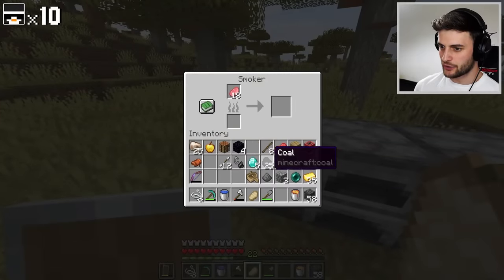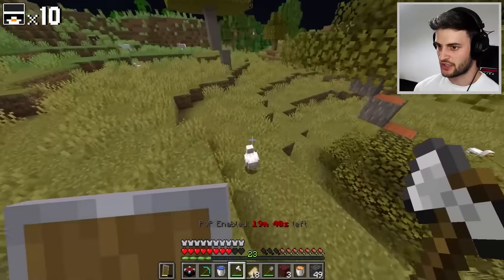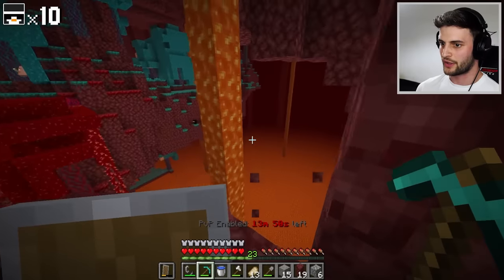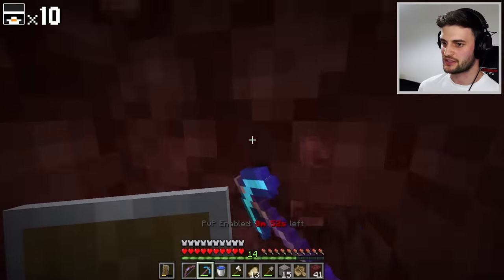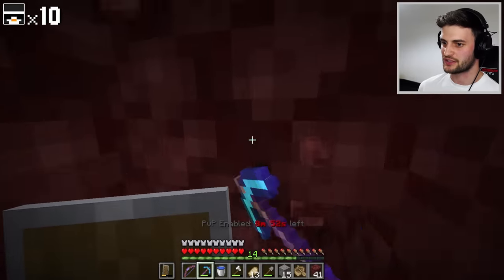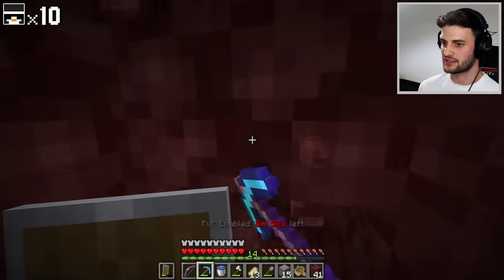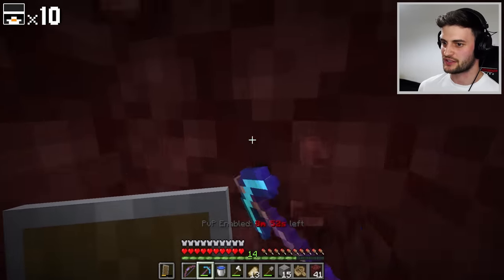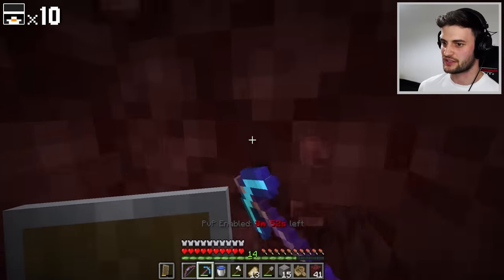Friend or Foe: Episode 2 - The First Fight!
Friend or Foe Season 2 is here! In this series every player starts with 10 Lives, PVP randomly turns on and off, and the last man standing wins!